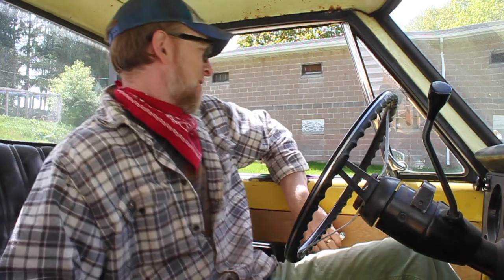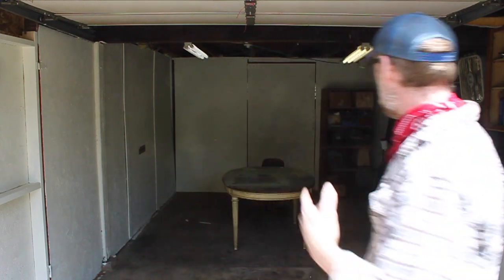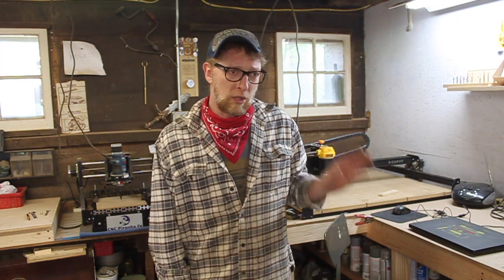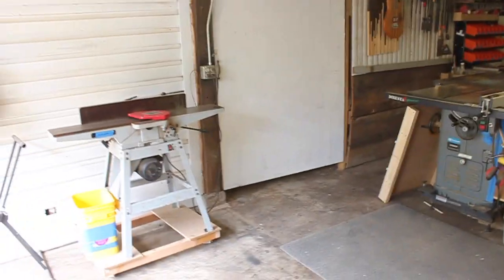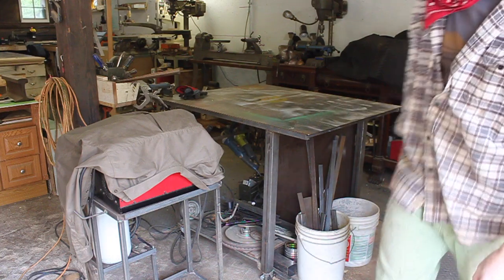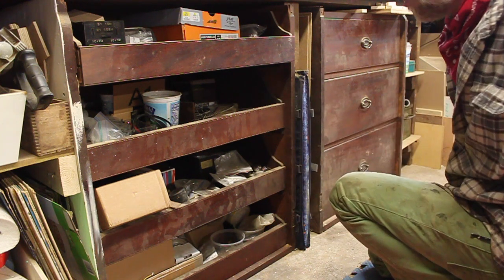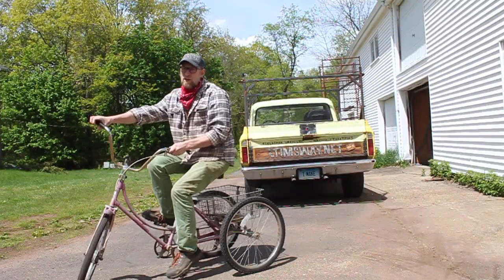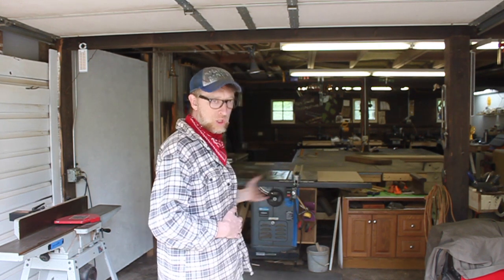Workshop Tour 2017 Tim Sway Perspectives World Headquarters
Things are always changing at my shop. Here's the latest layout!

be good,
Tim